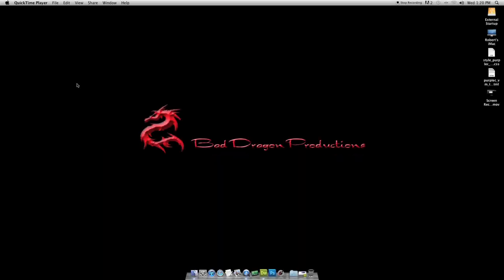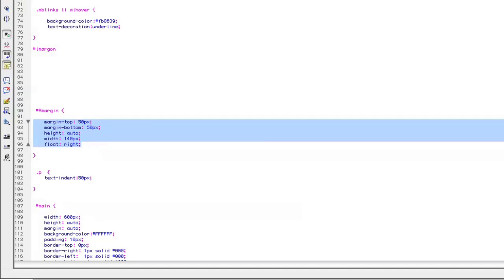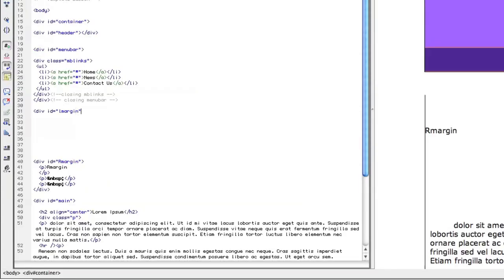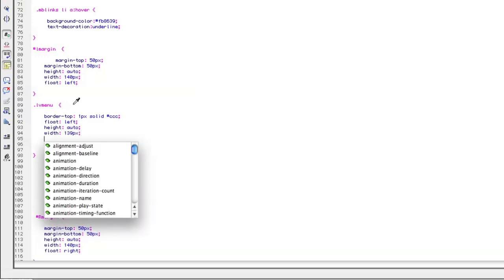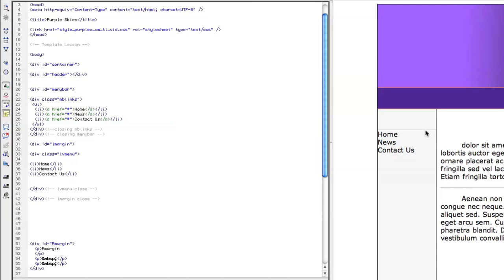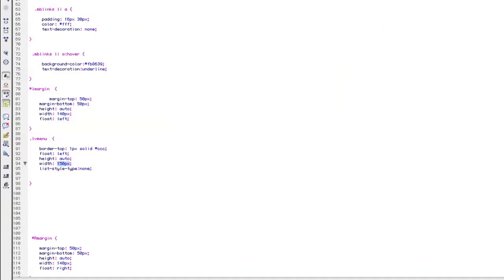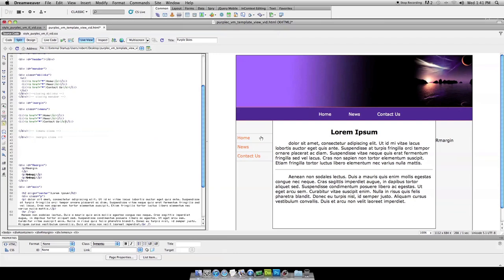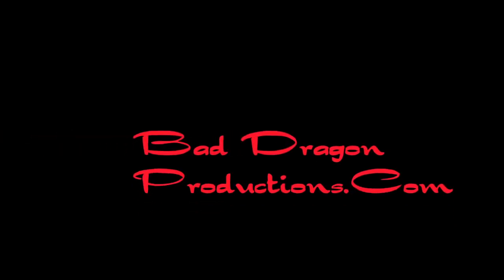How To Make Vertical Menus in CSS/HTML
Bad Dragon Productions.com
In this single lesson we're going to make a vertical menu bar with rollover navigation links in CSS/HTML without the use of graphics.  Slow, easy, and perfect for beginners.  These tutorials cover various stages of webpage design in CSS/HTML and include free lessons, graphics, and videos to download and follow along.  No coding experience necessary.
Tutorial lessons and HD videos are available for download at Bad Dragon Productions.com